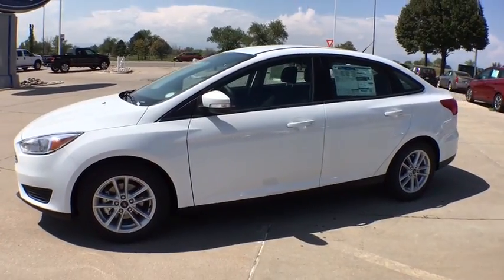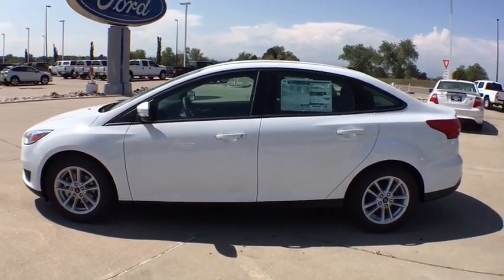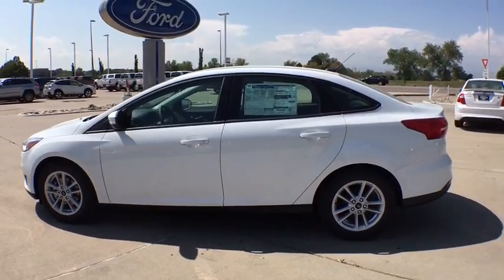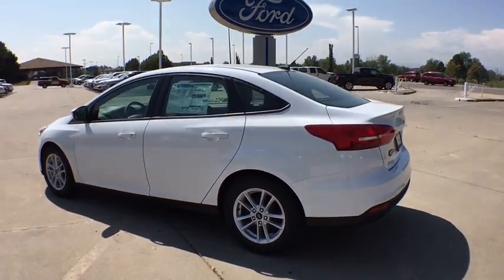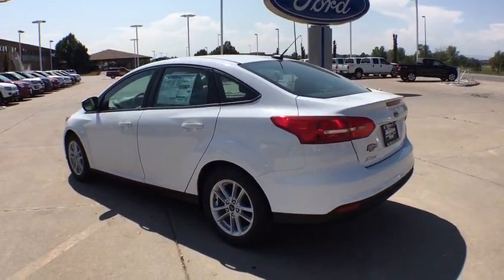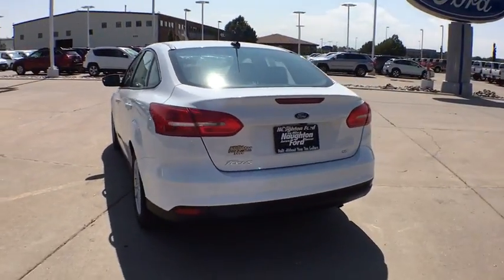2017 Ford Focus Denver, Aurora, Parker, Highlands Ranch, Littleton, CO 171013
New 2017 Ford Focus
2017 Ford Focus SE Sedan - Stock#: 171013 - VIN#: 1FADP3F25HL314251

SE trim. iPod/MP3 Input, Satellite Radio, Onboard Communications System, CD Player, Front Wheel Drive, 6-Speed M/T, Alloy Wheels, Turbo Charged, A/C, Back-Up Camera, Power Door Locks. FUEL EFFICIENT 40 MPG Hwy/30 MPG City! SEE MORE! KEY FEATURES INCLUDE: Turbocharged, Front Wheel Drive, 6-Speed Manual Transmission, Power Door Locks, Power Windows, Back-Up Camera, A/C, Satellite Radio, iPod/MP3 Input, CD Player, Onboard Communications System, Aluminum Wheels Bucket Seats, Electronic Stability Control, Keyless Entry, 4-Wheel ABS, Steering Wheel Controls. EXPERTS ARE SAYING: Edmunds.com's review says Much like its upscale interior, the driving characteristics of the 2017 Ford Focus help it stand out in its class. the ride quality is smooth, quiet and docile on the highway or over broken city streets, but it still manages to handle corners well and feel especially sporty for the class.. EXCELLENT SAFETY FOR YOUR FAMILY: Brake Assist, Child Safety Locks, Front Disc/Rear Drum Brakes OUR OFFERINGS: Our large inventory and wide selection of models, along with competitive pricing, allow us to make you a great deal on the Ford of your choice. At Mike Naughton Ford, our goal is to assist you in making a confident decision. Our friendly, professional staff members are here to answer your questions and listen to your needs. Wherever you live in the Denver area, or if you're driving from Lakewood, Highlands Ranch, Centennial or Englewood, we're ready to serve you! Fuel economy calculations based on original manufacturer data for trim engine configuration. Please confirm the accuracy of the included equipment by calling us prior to purchase.